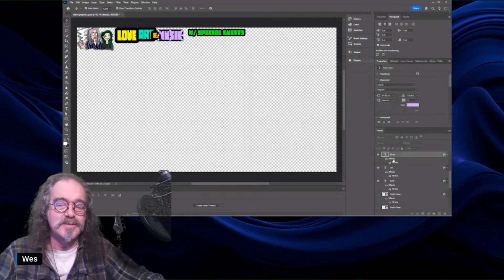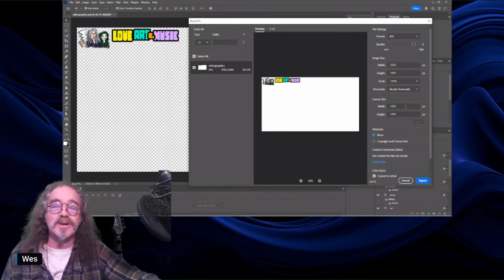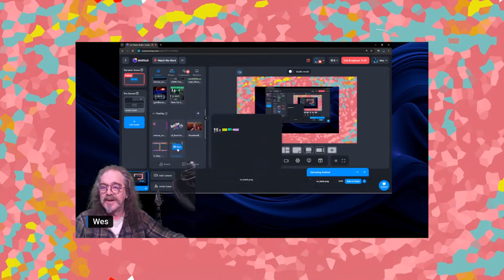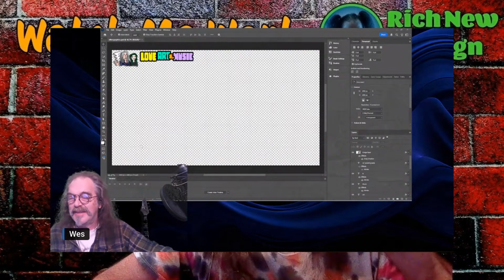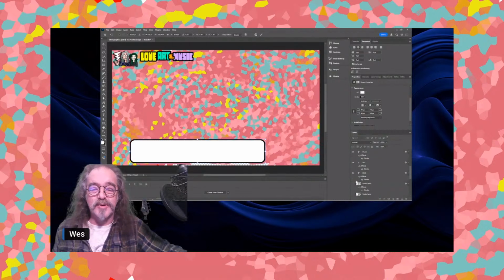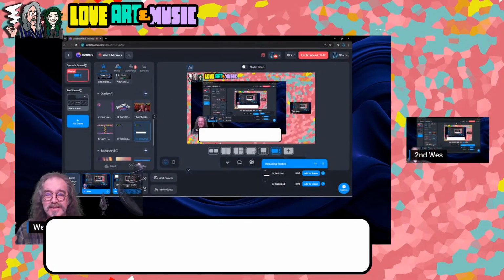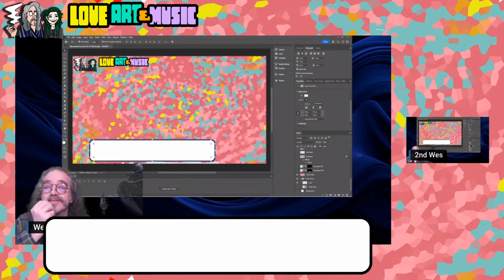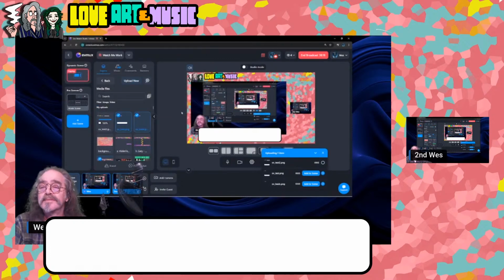Watch Me Work - Feb 12, 2025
I'm making various overlays for upcoming livestreams. ☕☕☕✌💚